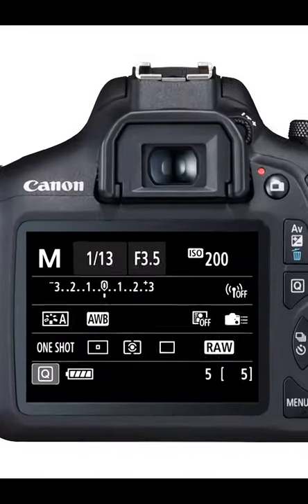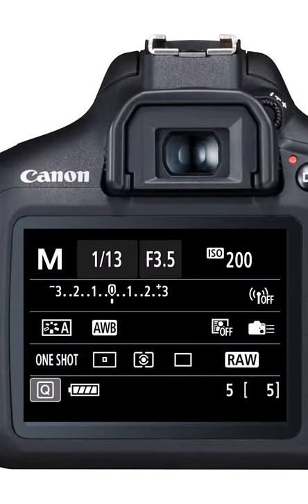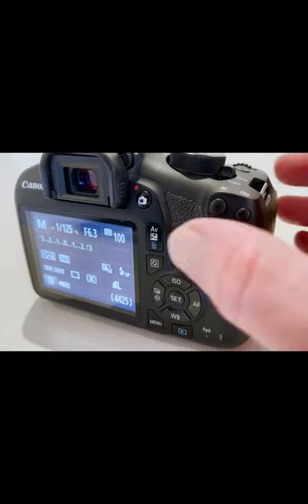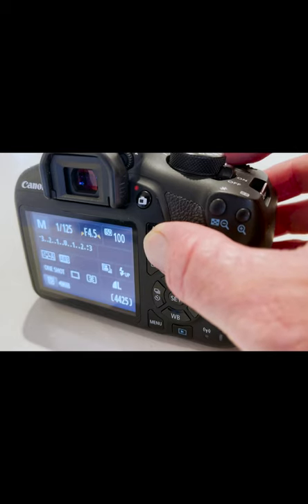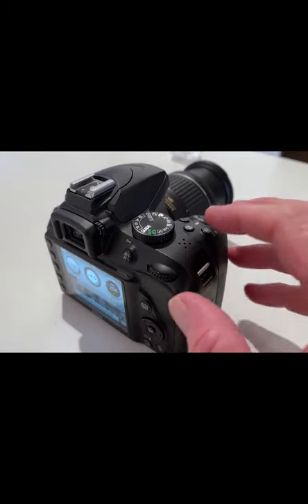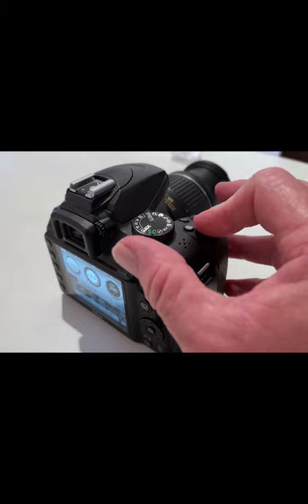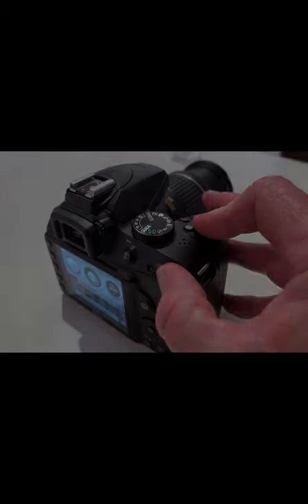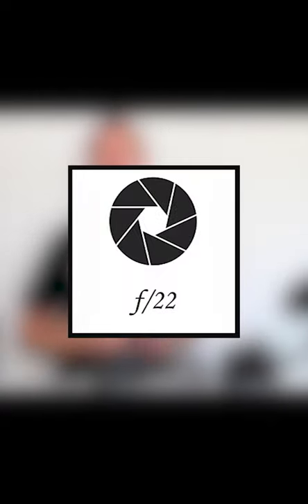Aperture for beginners in 60 seconds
Photography tips for beginners. Aperture is a great way of adjusting exposure and depth of field.

About this video :
In order to take better photos you need to understand aperture, shutter and ISO.